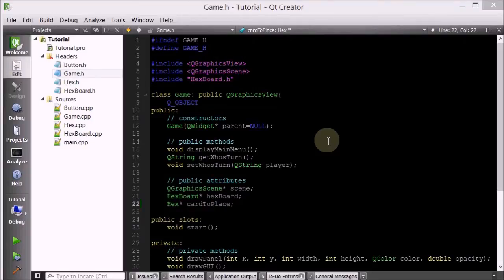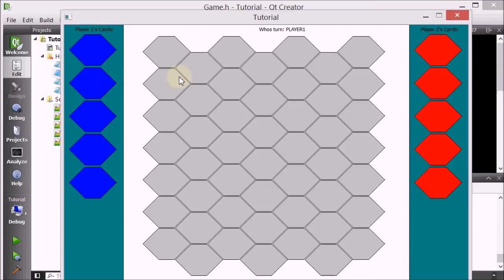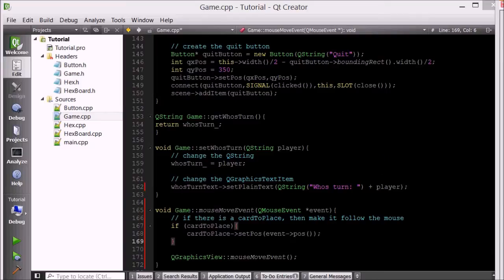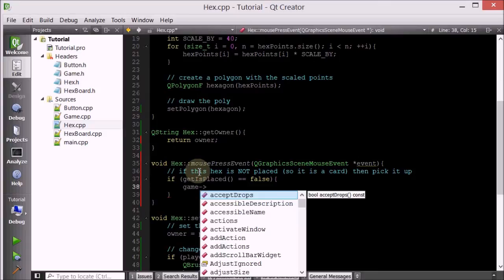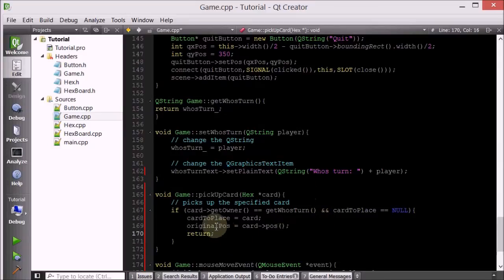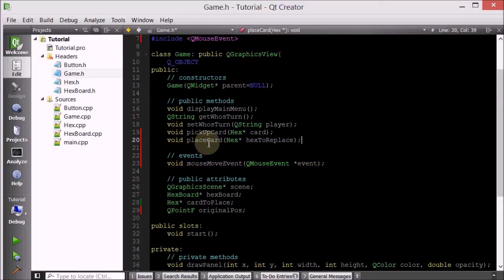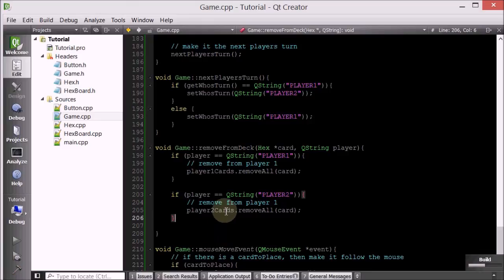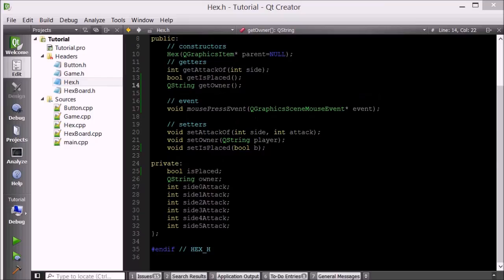C++ Qt Game Tutorial 28 - Allowing Placement of Hexes (Part 2)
We make it so that the players can drag and drop their hexes onto the board :)